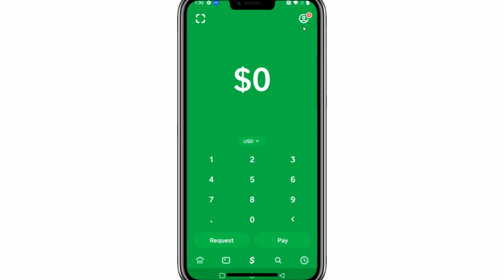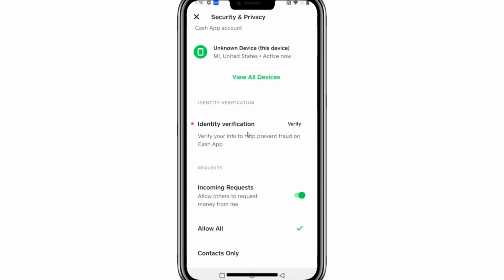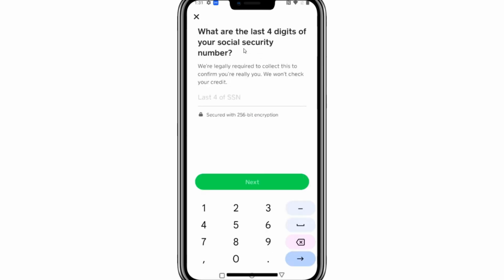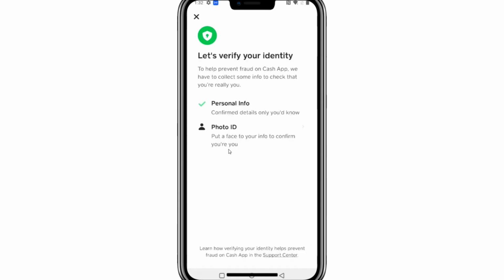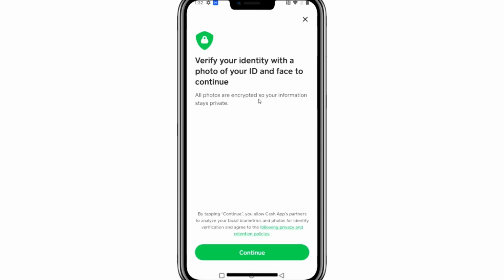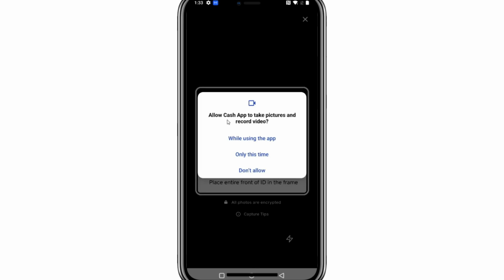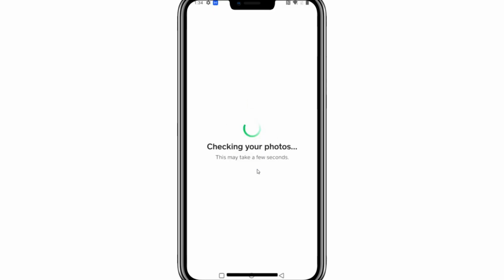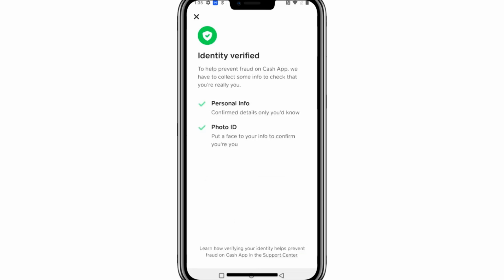How to Get Past Cash App Verification (2026) - Get Verified FAST ✅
In this video, we provide a complete guide on how to quickly and easily pass the Cash App verification process. If you're facing issues with account verification or identity confirmation, watch this tutorial to understand what steps to take. We’ll cover everything from uploading your documents to troubleshooting common issues, ensuring you can get verified and start using your Cash App account without delays.